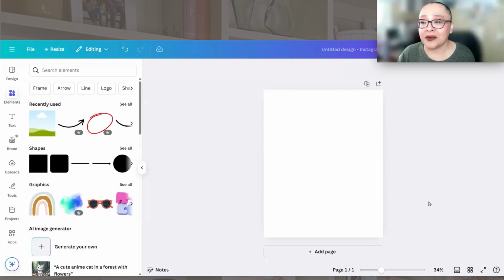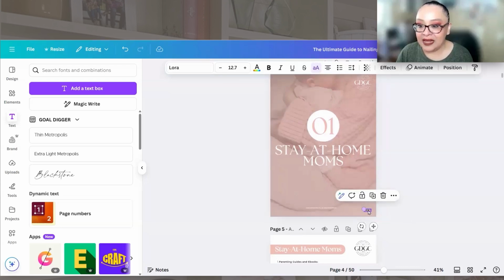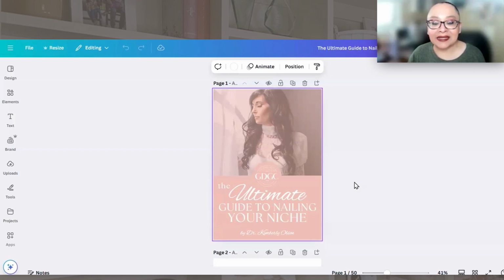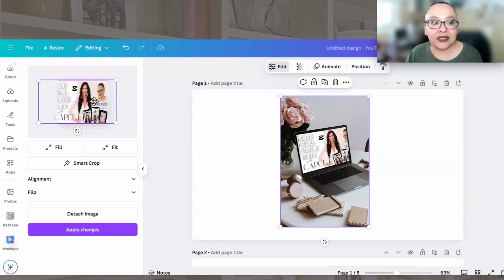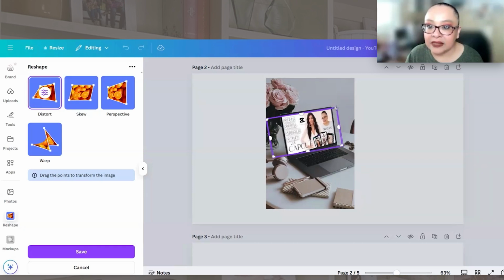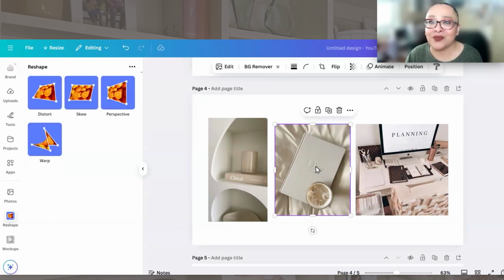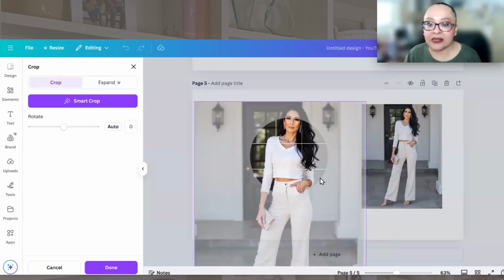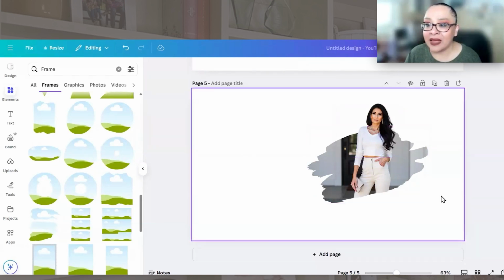USEFUL Canva Tips and Tricks (Canva Tutorial For Beginners)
In this episode, our Creative Director, Abby Ascencio, is sharing some amazing time-saving features in Canva. Learn how to easily generate Instagram carousels, add page numbers to your designs, and share specific pages with your team. Abby also shows you how to create custom mock-ups and even change the colors of images to match your brand. If you're a Canva expert or just getting started, these strategies will help you work more efficiently and enhance your designs!

🆓 Get The Ultimate Brand Mastery Kit FREE! Build a cohesive, high-converting brand with hooks for more views, a content planner, done-for-you content, brand boards, and more!

🔥Get Instant Access to 100+ Courses! Your one-stop shop for ALL things social media, business growth, entrepreneurship, mindset, and more! Lifetime to the Vault will also get you access to our PLR Library with 40+ products and to our Goal Digger Girl Certifications!